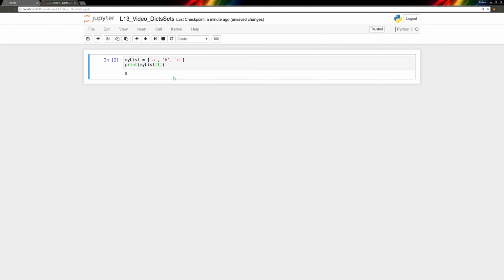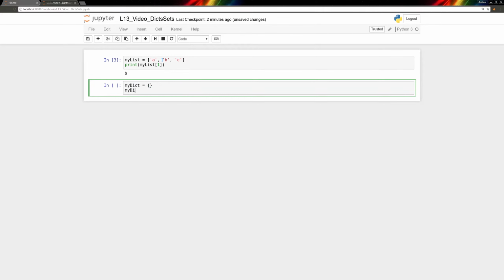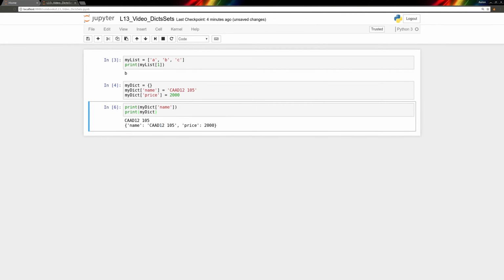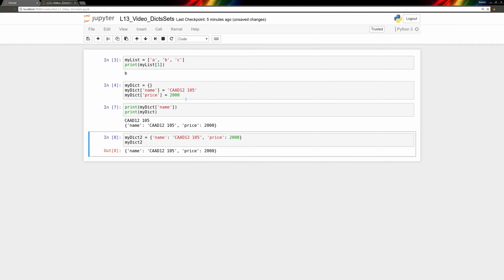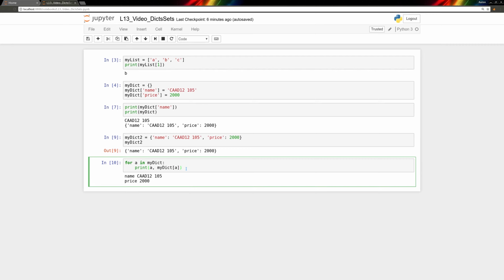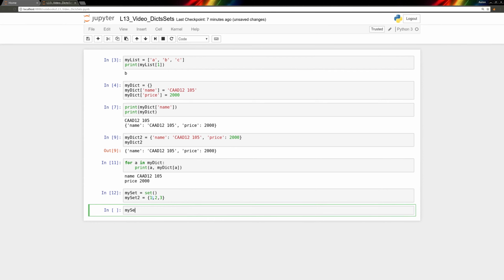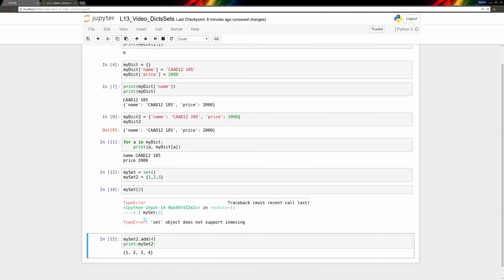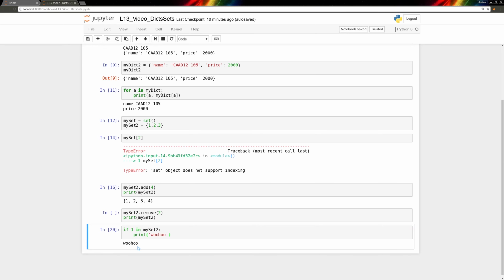COMP 116: Dictionaries and Sets